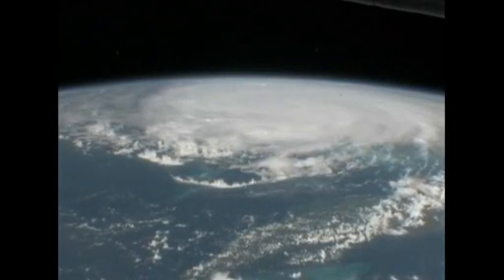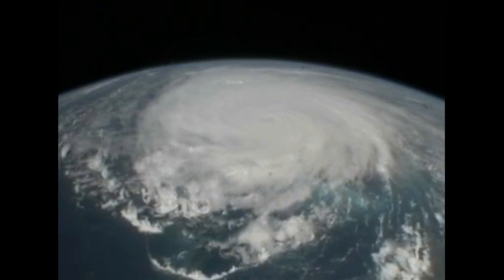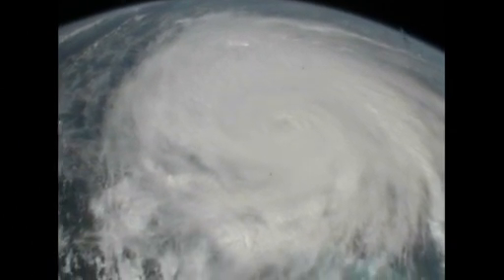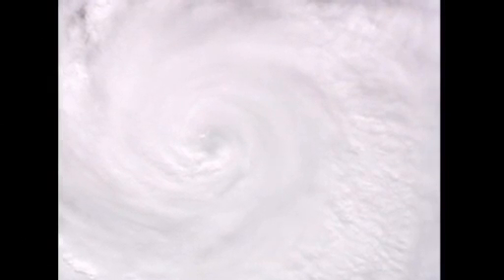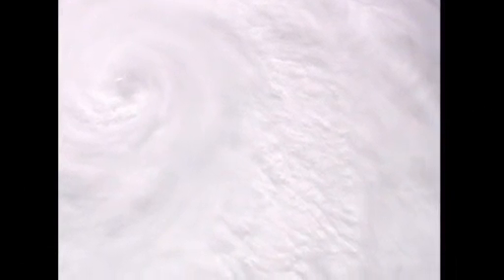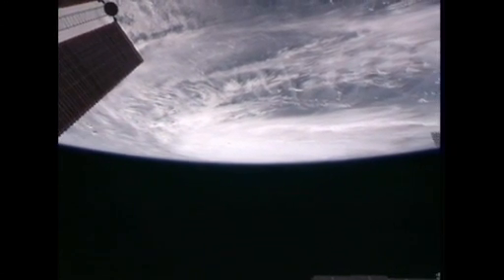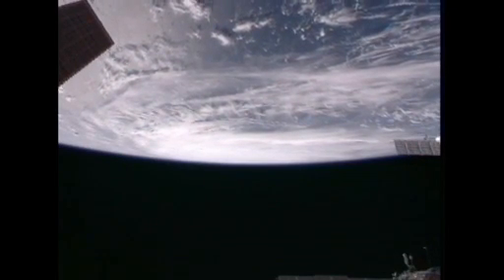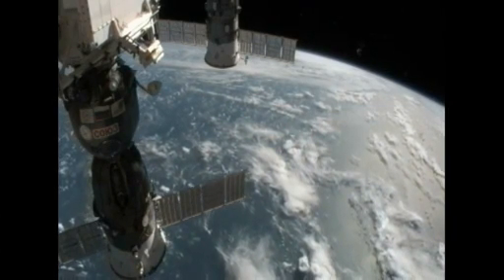Hurricane Irene Viewed on Thursday by Space Station Cameras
Cameras mounted on the International Space Station captured new views of Hurricane Irene as it churned across the Bahamas at 3:47 p.m. EDT on August 25, 2011. Irene, which is a massive and powerful category 3 hurricane, is moving north-northwest toward a likely brush with the outer banks of North Carolina Saturday before tracking up the mid-Atlantic states and a possible path over the metropolitan New York area and New England late this weekend.